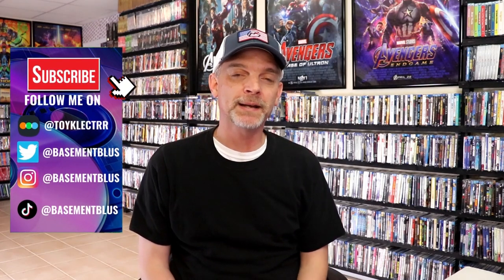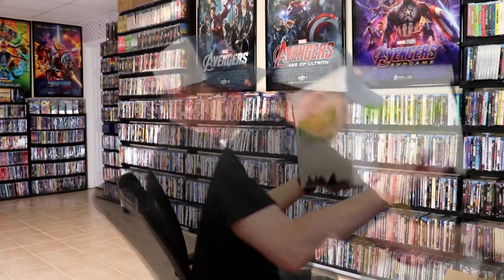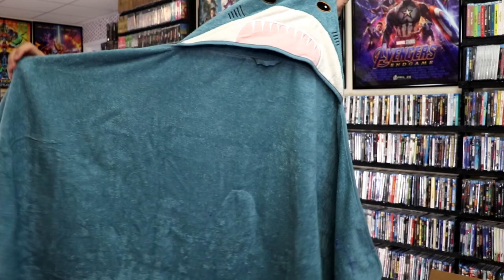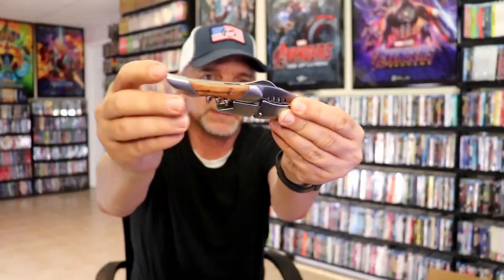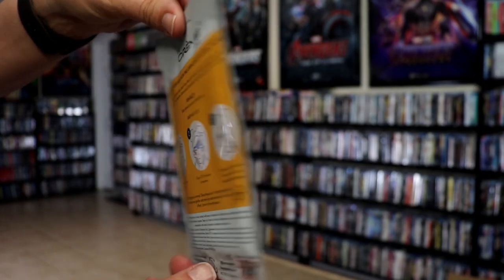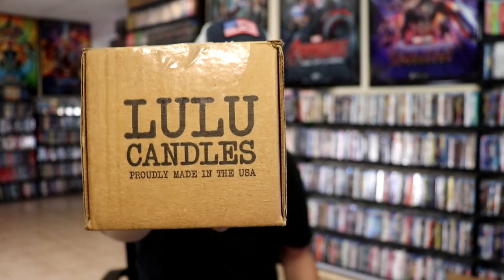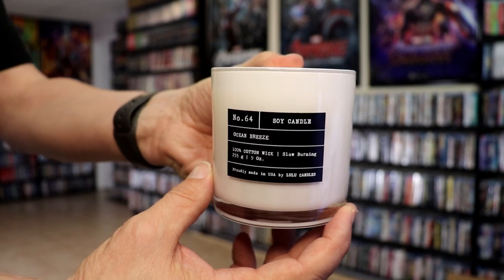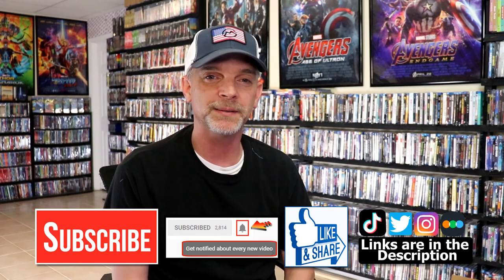Meg 2: The Trench Bath Package Unboxing From Warner Bros.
It’s Hot Meg Summer! Thanks so much to @WBpictures for the official @MegMovie mailer to survive this Meg2 SZN.

SYNOPSIS
Get ready for the ultimate adrenaline rush this summer in "Meg 2: The Trench," a literally larger-than-life thrill ride that supersizes the 2018 blockbuster and takes the action to higher heights and even greater depths with multiple massive Megs and so much more. Dive into uncharted waters with Jason Statham and global action icon Wu Jing as they lead a daring research team on an exploratory dive into the deepest depths of the ocean. Their voyage spirals into chaos when a malevolent mining operation threatens their mission and forces them into a high-stakes battle for survival. Pitted against colossal Megs and relentless environmental plunderers, our heroes must outrun, outsmart, and outswim their merciless predators in a pulse-pounding race against time. Immerse yourself in the most electrifying cinematic experience of the year with "Meg 2: The Trench" - where the depths of the ocean are matched only by the heights of sheer, unstoppable excitement.